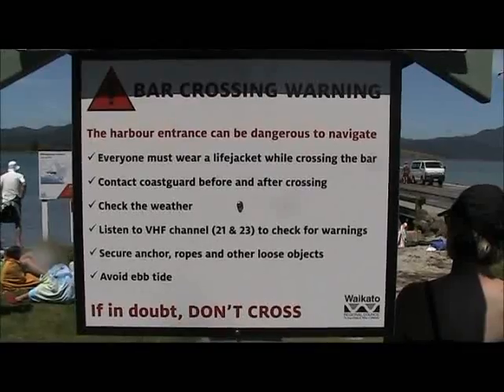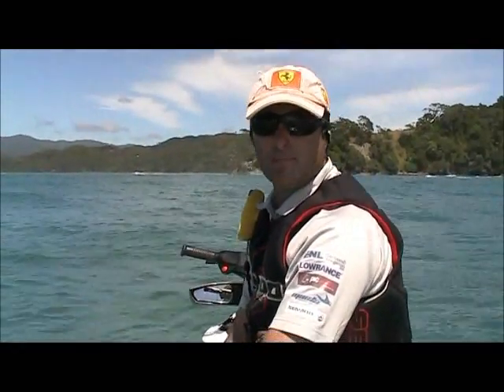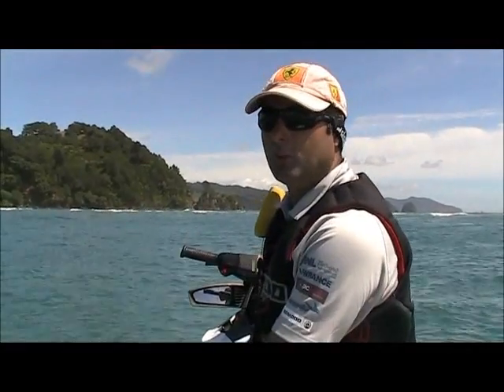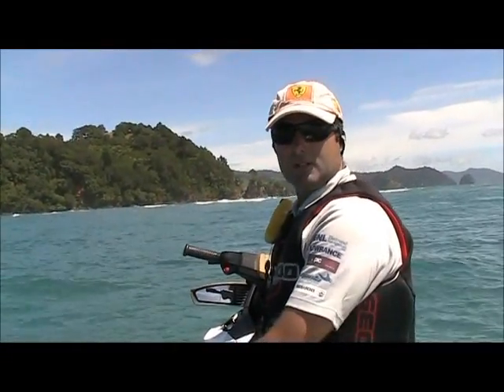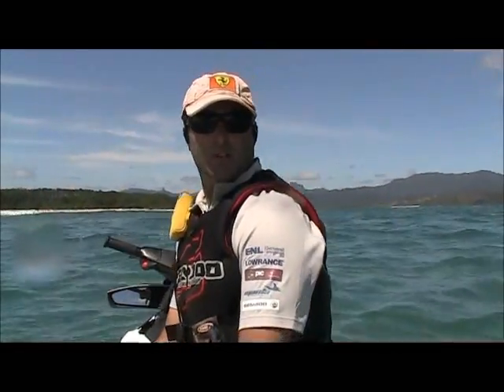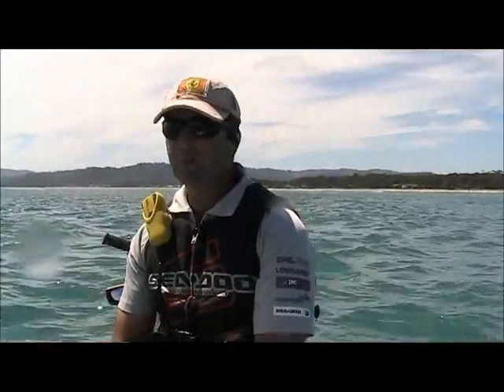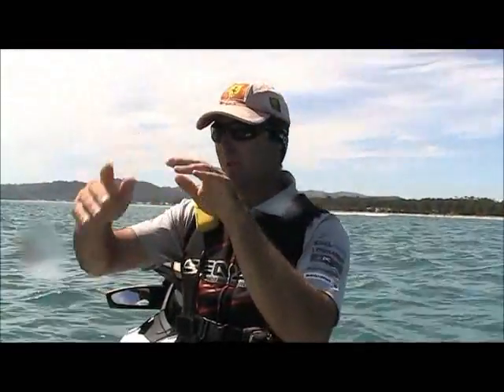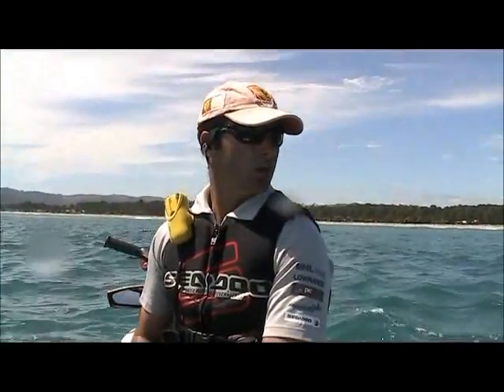How to Cross a Bar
This weeks episode gives some advice on how to cross the Whangapoua / Matarangi Bar, with some concepts that may be able to be applied to your local harbour bar.